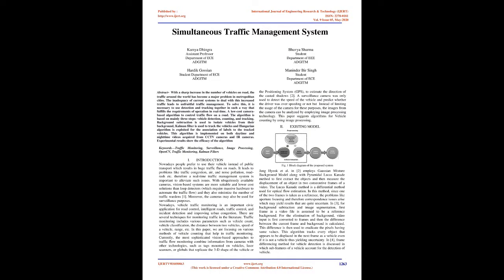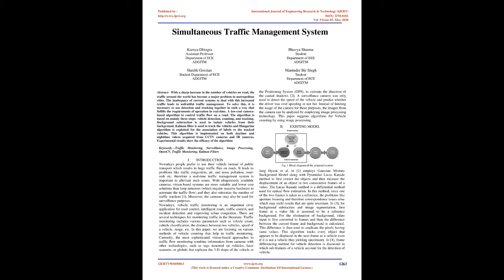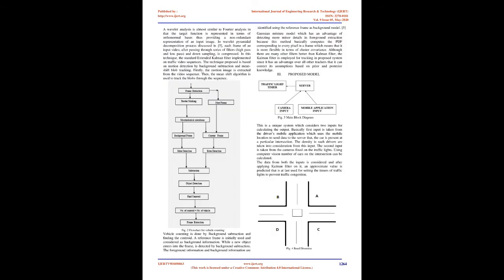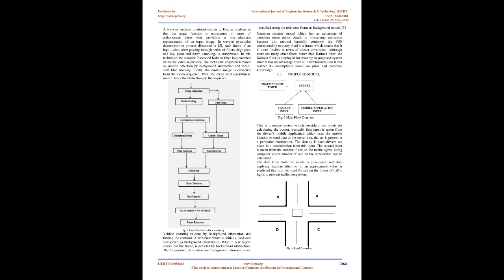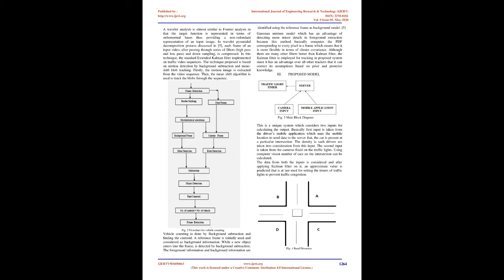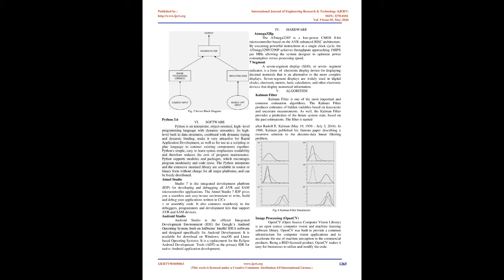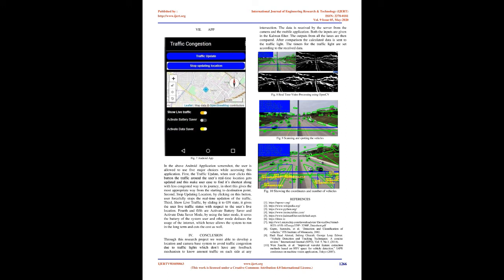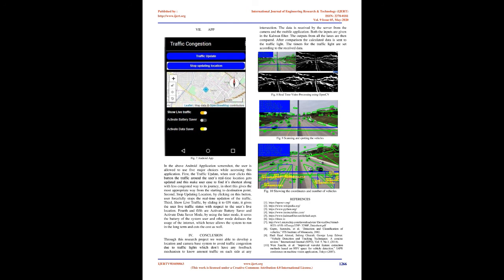Simultaneous Traffic Management System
Kamya Dhingra , Hardik Gossian , Bhavya Sharma , Maninder Bir Singh

With a sharp increase in the number of vehicles on road, the traffic around the world has become a major problem in metropolitan cities. The inadequacy of current systems to deal with this increased

traffic leads to unfruitful traffic management. To solve this, it is

necessary to use detection and tracking together in such a way that fulfills the requirements of operation in real-time. A low-cost camera- based algorithm to control traffic flow on a road. The algorithm is based on mainly three steps: vehicle detection, counting, and tracking. Background subtraction is used to isolate vehicles from their background, Kalman filter is used to track the vehicles and Hungarian algorithm is exploited for the association of labels to the tracked vehicles. This algorithm is implemented on both daytime and nighttime videos acquired from CCTV cameras and IR cameras. Experimental results show the efficacy of the algorithm